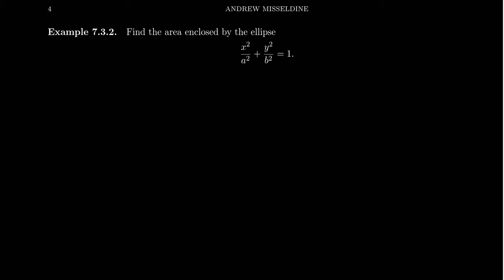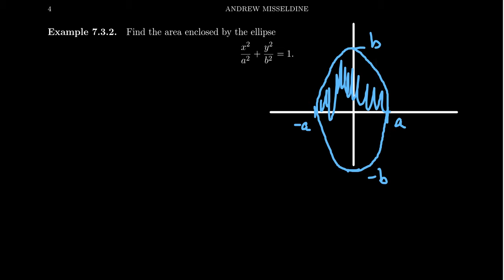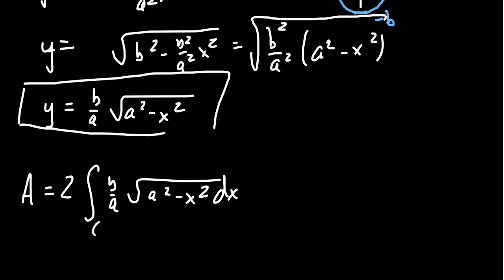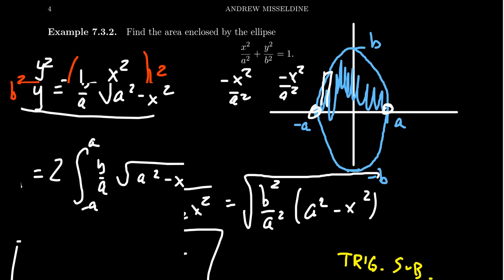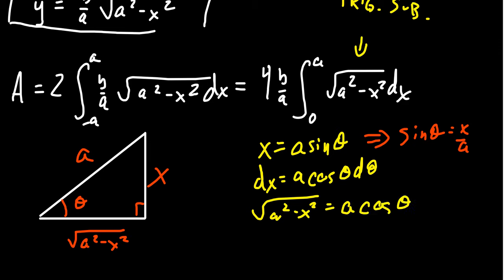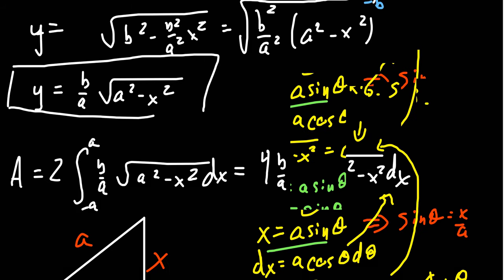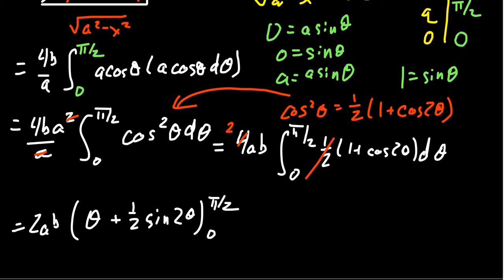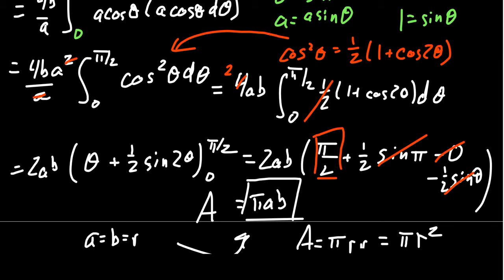Area of an Ellipse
In this video, we demonstrate how to compute the area of an ellipse using trigonometric substitution.

This is lecture 12 (part 3/5) of the lecture series offered by Dr. Andrew Misseldine for the course Math 1220 - Calculus II at Southern Utah University. A transcript of this lecture can be found at Dr. Misseldine's website or through his Google Drive